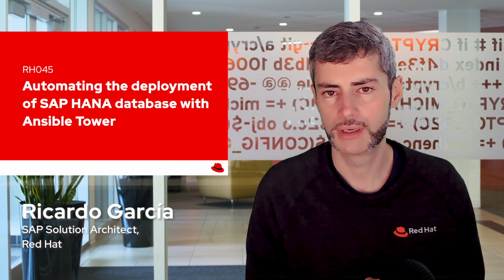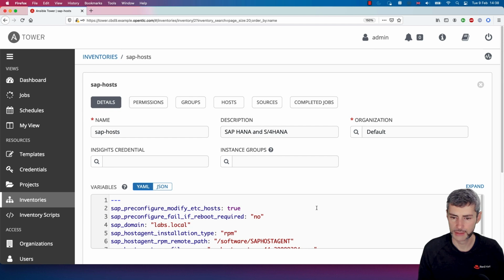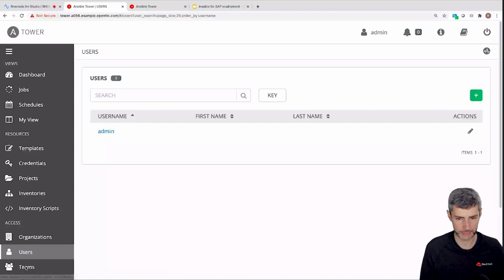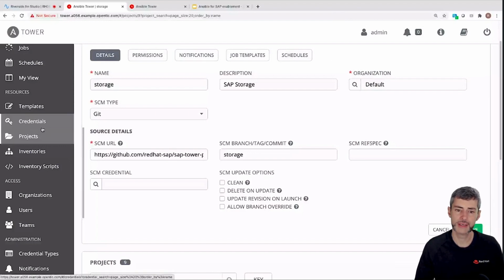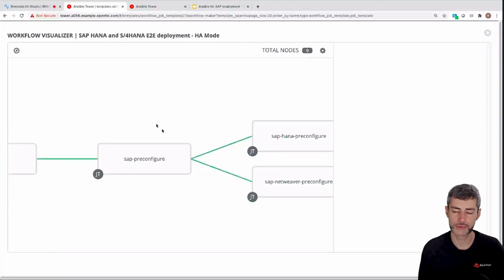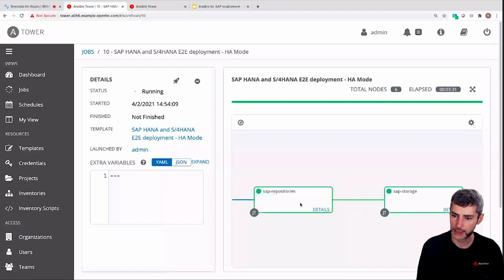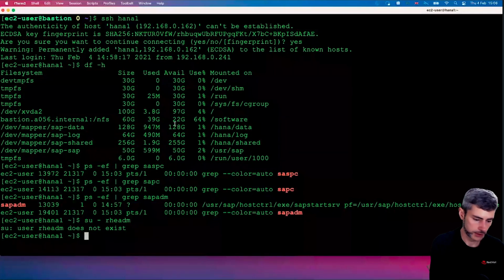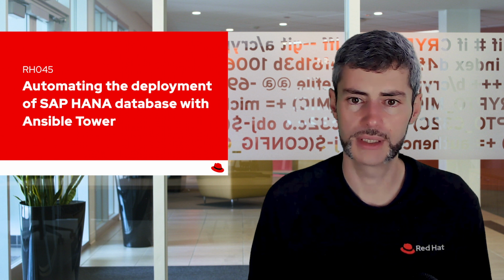Automating the deployment of SAP HANA database with Ansible Tower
In this video we will demonstrate how to automate the deployment of SAP HANA database with Ansible Tower. This video is part of a series of videos on how to use Red Hat Ansible Automation for SAP.